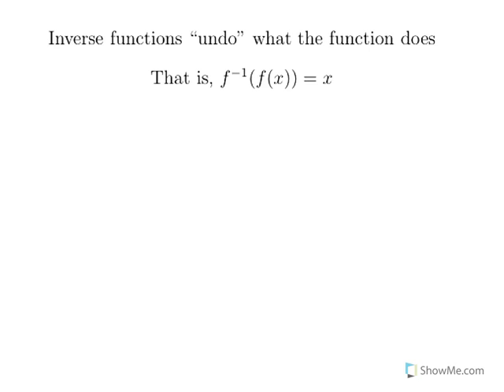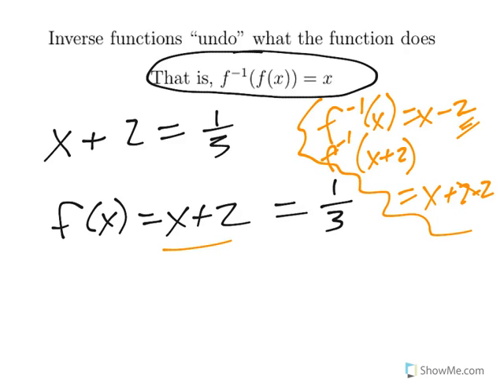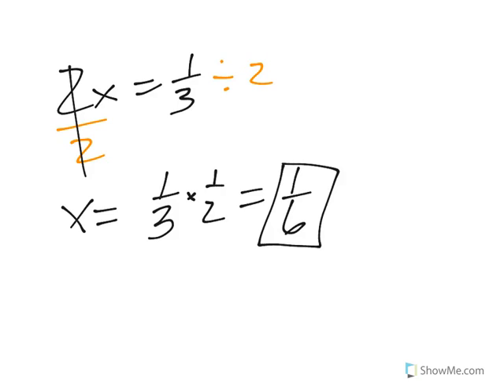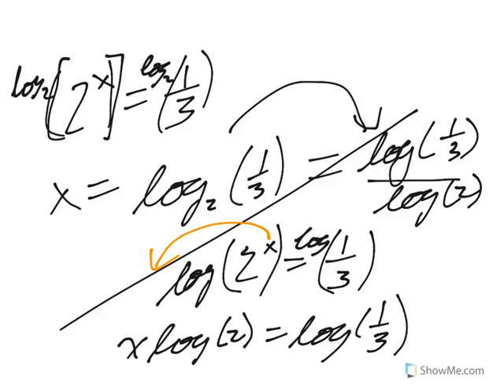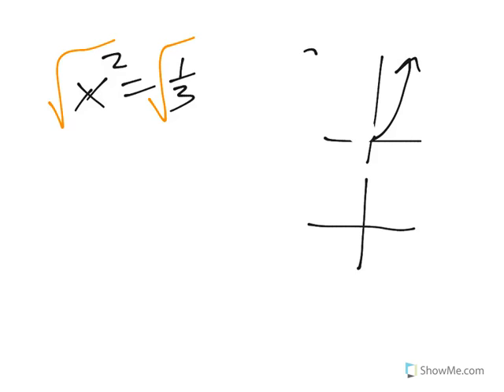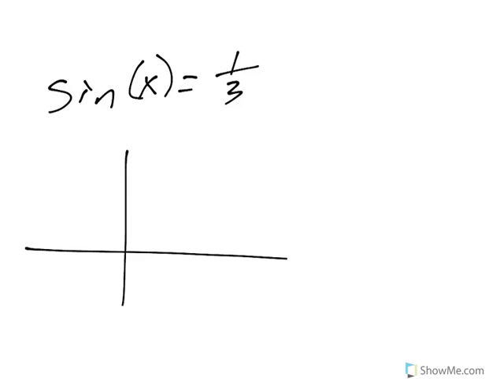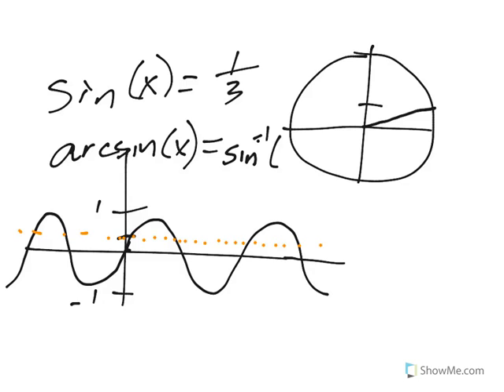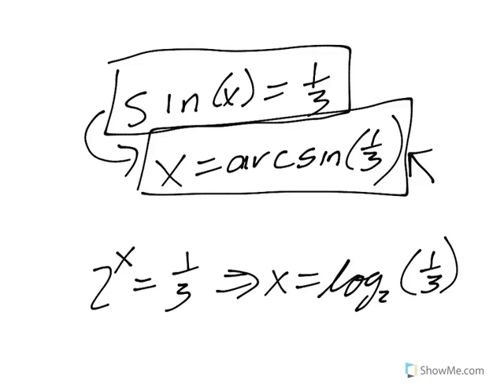Intro to Inverse Trig Functions